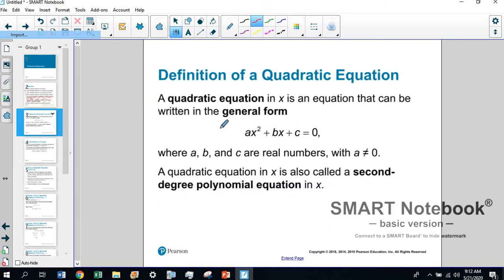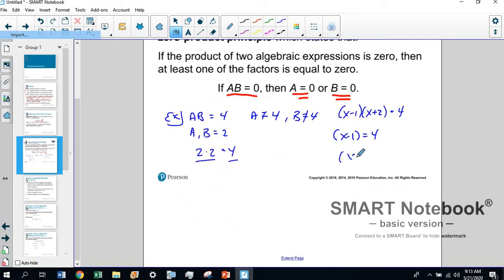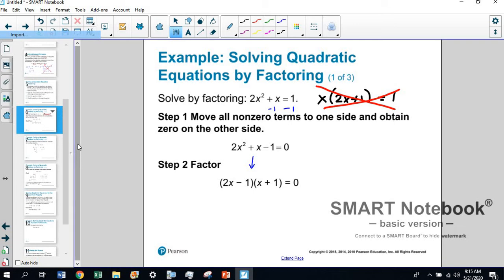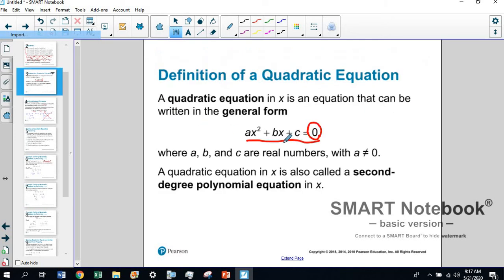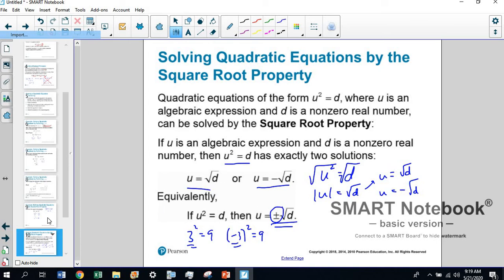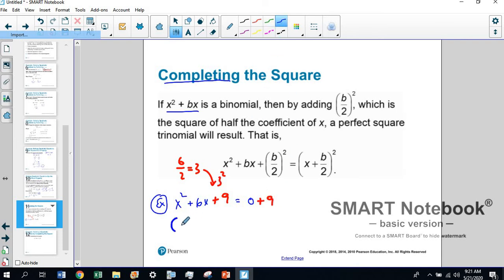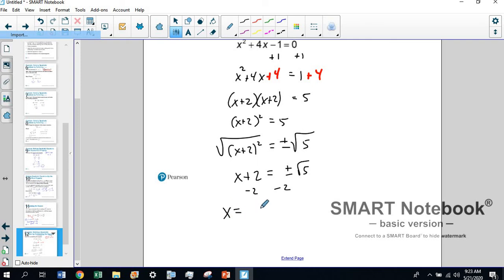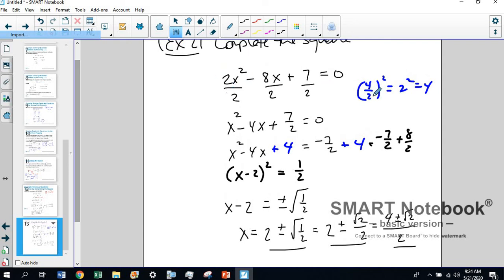Section 1 5 Part One Solving Quadratic Equations by Factoring or Completing the Square